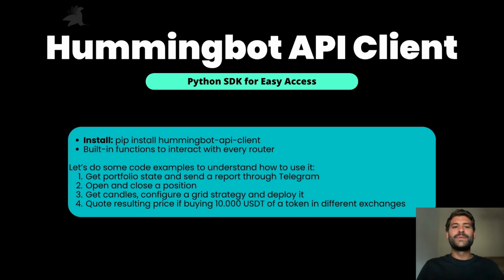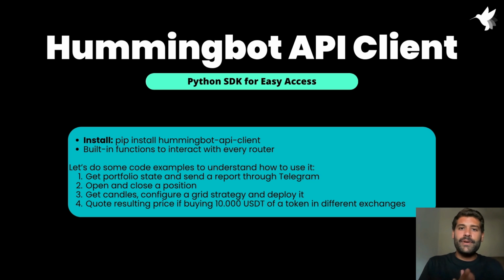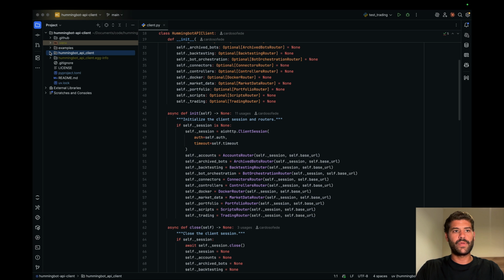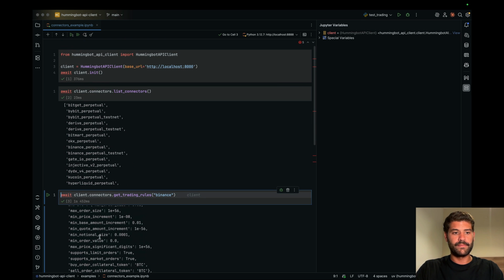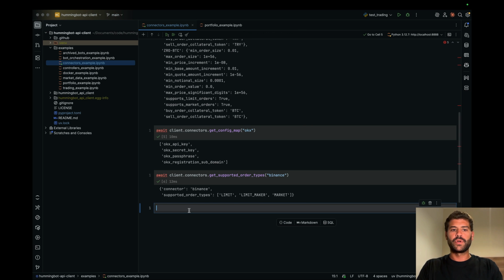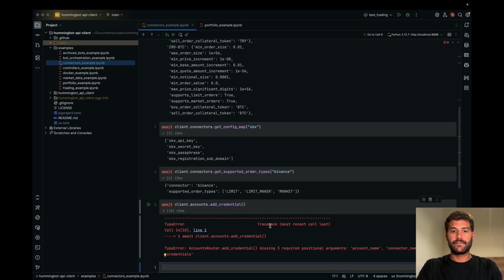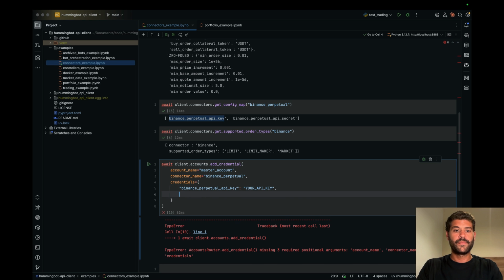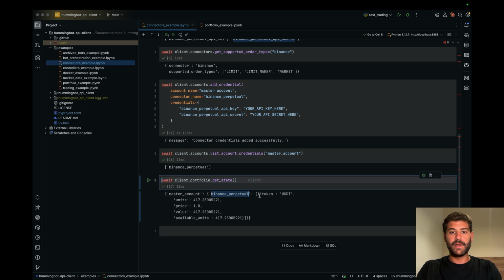Hummingbot API - Hummingbot API Client Overview (Part 4)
Ready to unlock the full power of automated trading? Welcome to our complete guide on the new Hummingbot API!

This is the biggest update to Hummingbot yet, and in this series, our CTO Federico will walk you through everything, from core concepts to hands-on coding. We’ve rebuilt our platform to be more powerful, developer-friendly, and ready for the future of AI-driven trading.

🤖 What makes the new Hummingbot API a game-changer?

⚙️ Production-Ready Architecture: Standardized API for managing bots, executing trades, and monitoring multi-exchange portfolios
🔄 Expanded Trading Capabilities: Direct trading, portfolio rebalancing, and account management—all via API.
🤖 AI-Ready Design: Built for agentic trading workflows and seamless integration with LLMs like Claude
📊 Comprehensive Bot Orchestration: Deploy and manage multiple trading instances through a unified interface
🧰 Modern Python Client: Asynchronous API client available on PyPI for easy integration

🚀 Your Learning Path in This Series:

This is the first video in an 8-part series.

Part 1: Introduction and Motivation (You are here!)
Part 2: Getting Started & Installation
Part 3: Understanding Routers (The Core Connectors)
Part 4: Hummingbot API Client Overview
Part 5-8: Practical, Hands-On Code Examples

By the end of this series, you'll be able to build, deploy, and manage sophisticated trading solutions with ease.

Join our next online bootcamp starting September 9, 2025 and learn to build, deploy, and profit from crypto market making strategies.